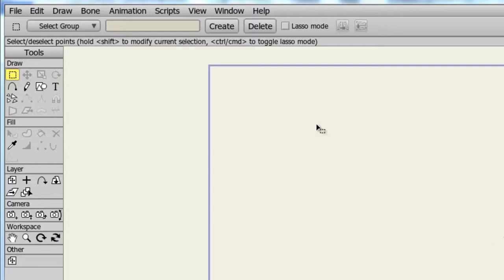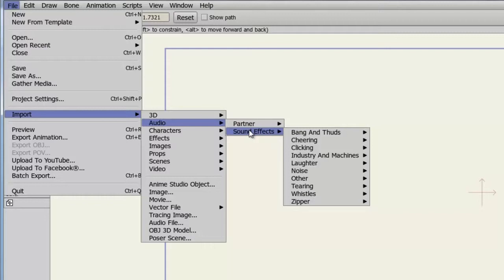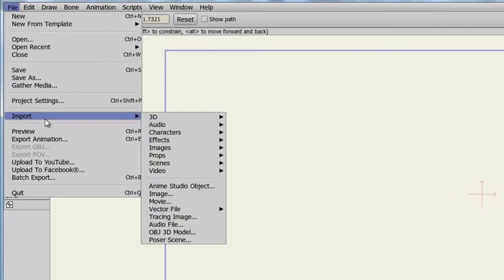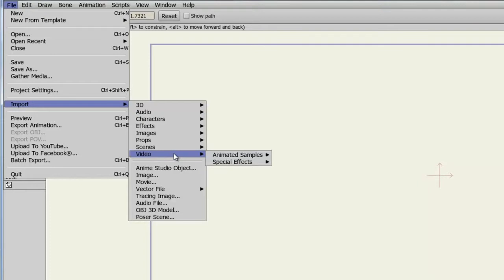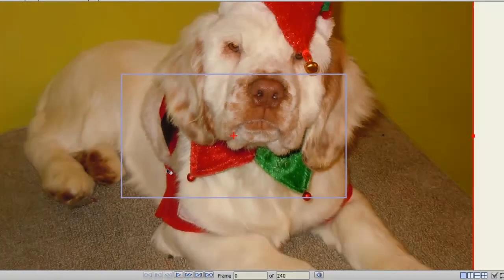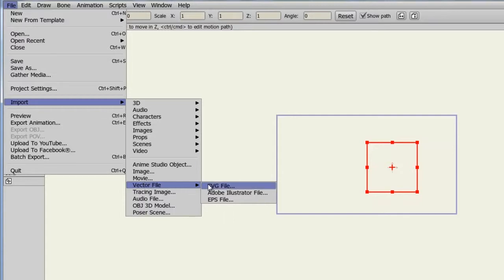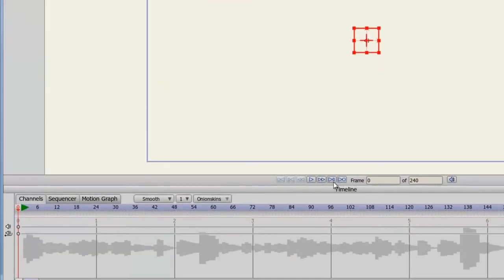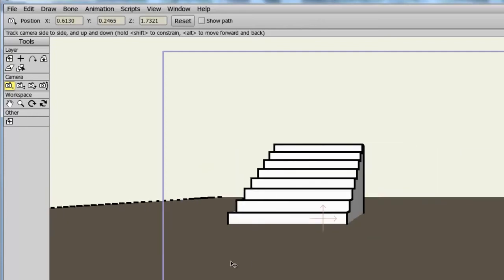Anime Studio Pro 11 - Advanced Importing - Tutorial